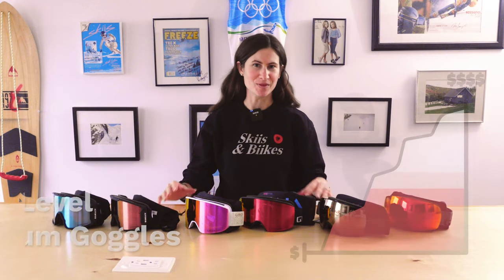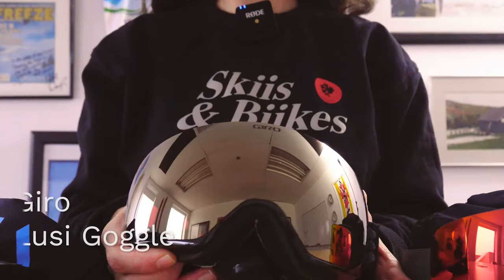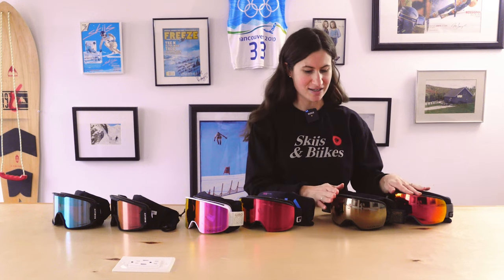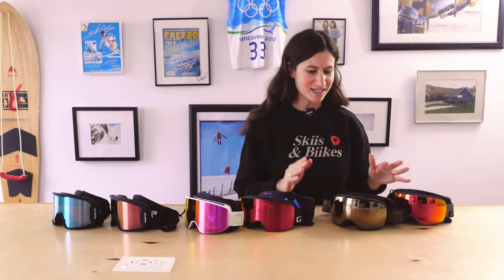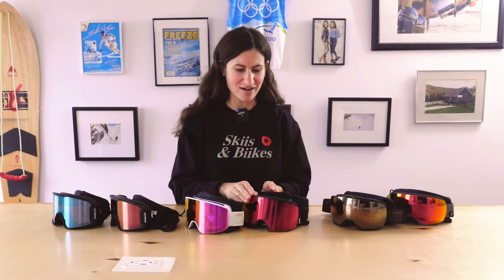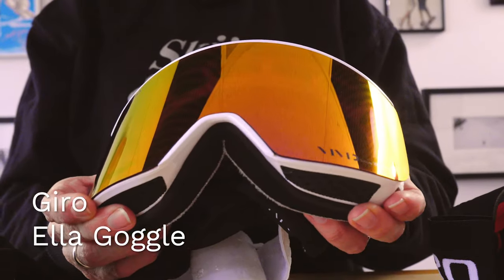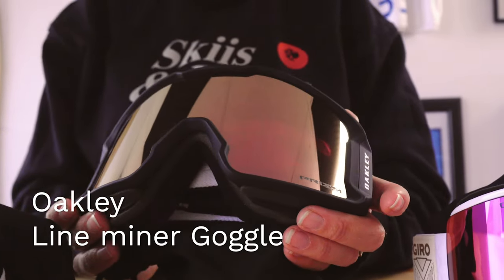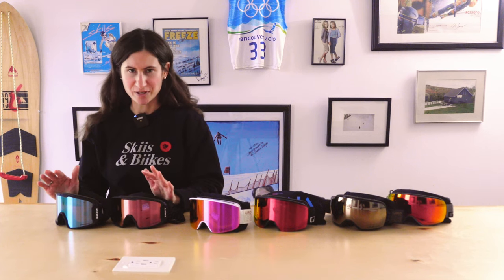Affordable High-End Ski Goggles - 2023 Buyers Guide [DEEP DIVE]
In this video we go over entry level Premium ski goggles, what makes them an affordable high end option and all the features to help you pick your next pair of ski goggles